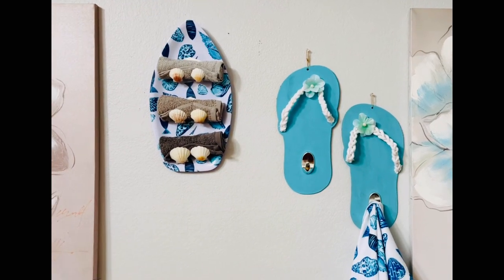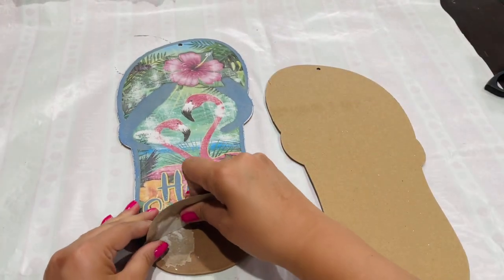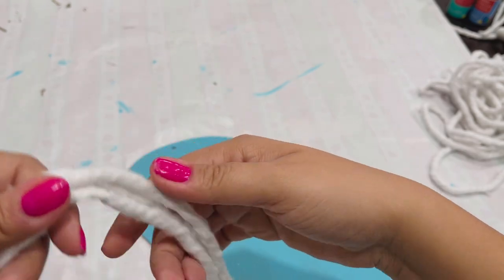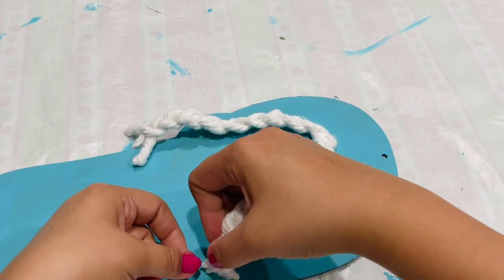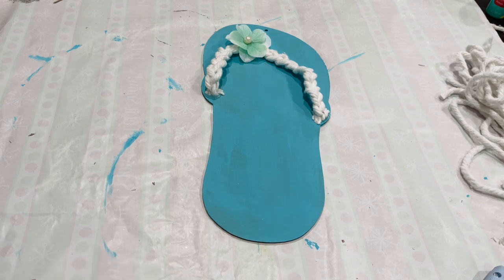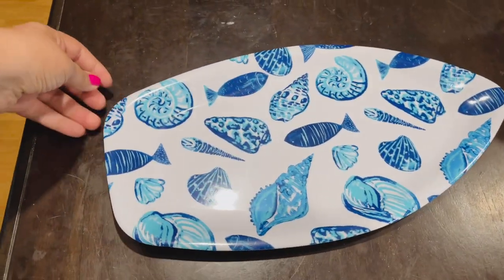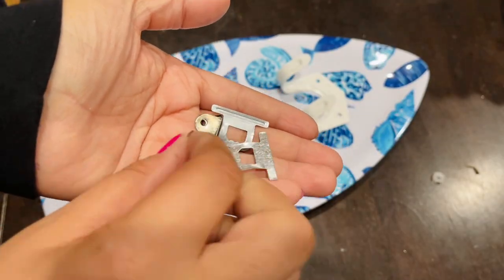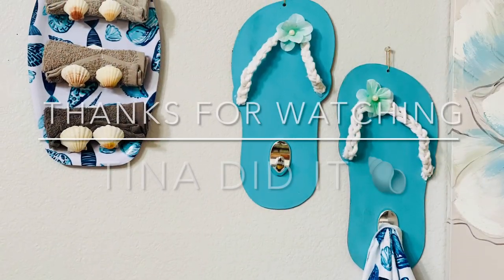Dollar Tree beach bathroom decor diy / coastal kitchen decoration ideas / towel rack /holder 🐚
Dollar tree items:
Mop head
2 flip flops wall decor
Flowers
Seashells
Tool hooks
Self adhesive hooks
Surfboard shaped plate
Twine

Paint:
Caribbean￼ by Apple Barrel